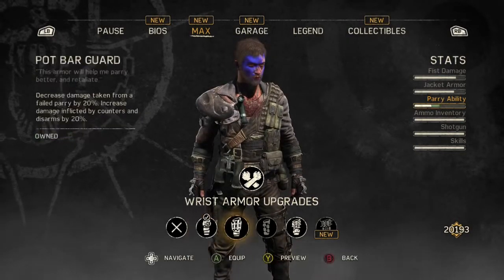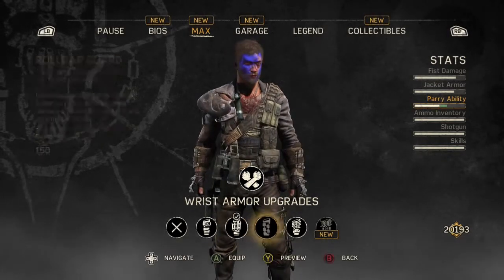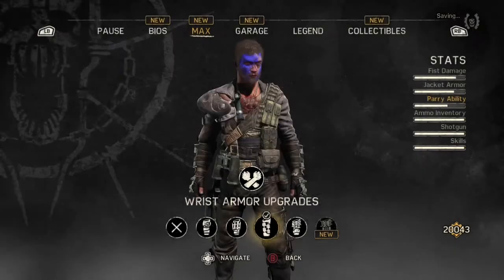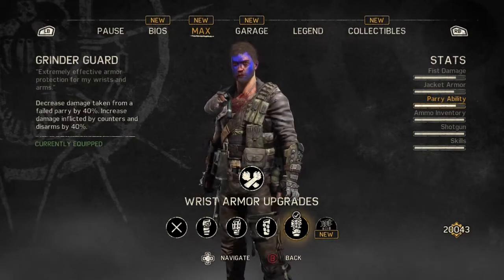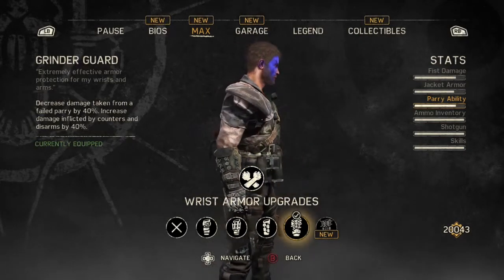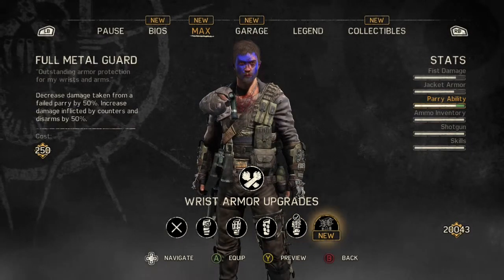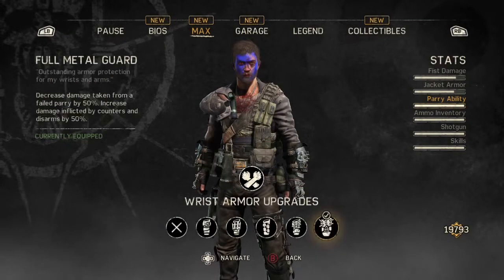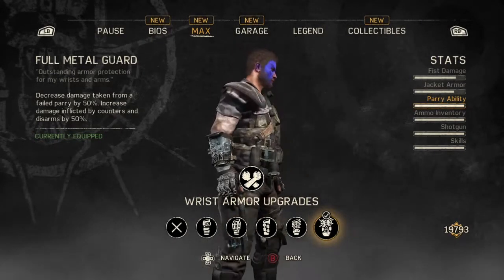Mad Max - Wrist Armour Upgrades 100% Unlocked (All Unlocks) HD